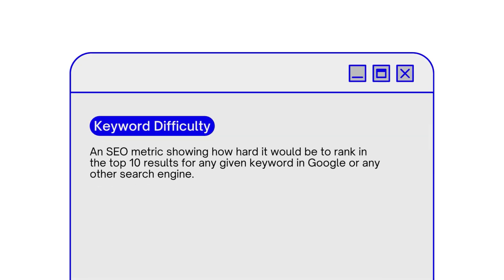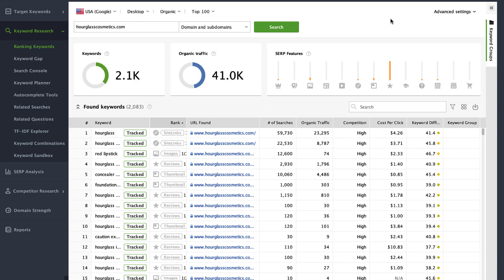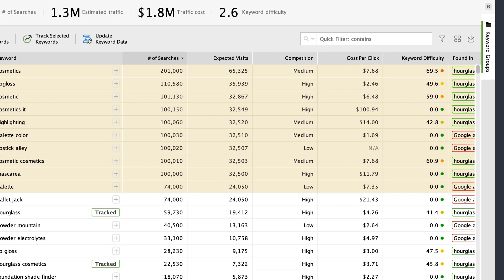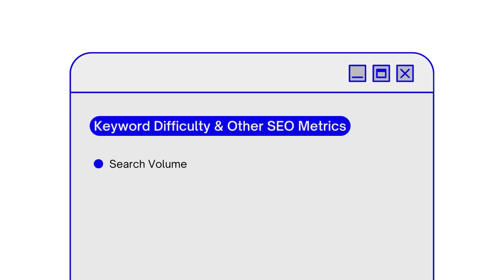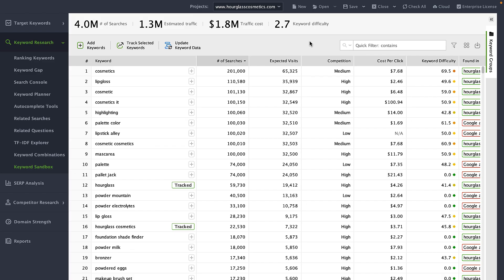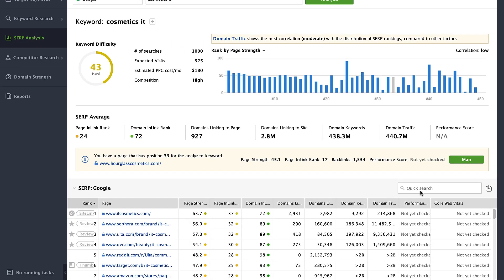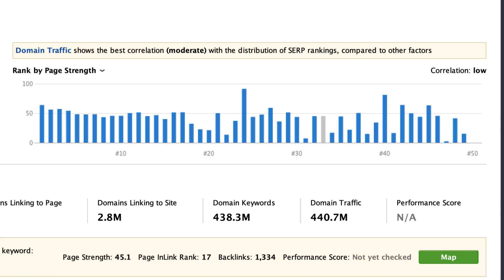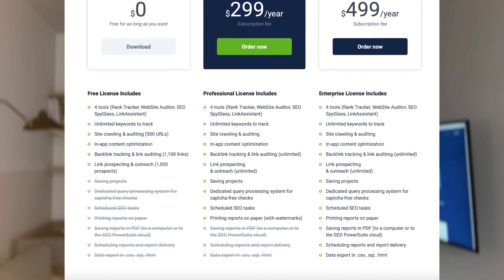What is Keyword Difficulty and How to Use it for Good SEO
In this video, you will learn what keyword difficulty is and how to use our free keyword difficulty checker in Rank Tracker to find easy keywords for SEO.

How exactly the Keyword Difficulty metric can help you?

✅ Prioritize the right keywords, separately or in bulk, based on how much effort it will take for your pages to rank.

✅ Save time, money, and effort by picking the keywords able to bring more earnings for your site at a lower cost.

✅ Match Keyword Difficulty score, search volume and organic search competition to see the best keyword opportunities.

✅ Do bulk keyword research in a matter of minutes with the most extensive keyword database.

✅ Explore the local search competition with your custom settings for any search engine and geolocation.

✅ Embed the Keyword Difficulty metric into your long-term SEO strategy.